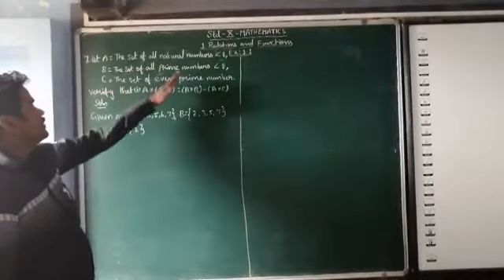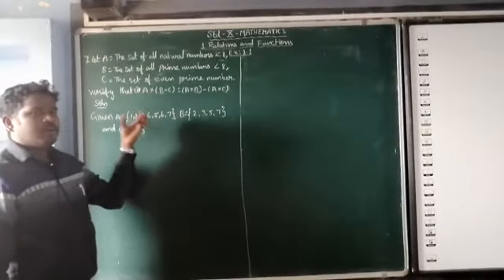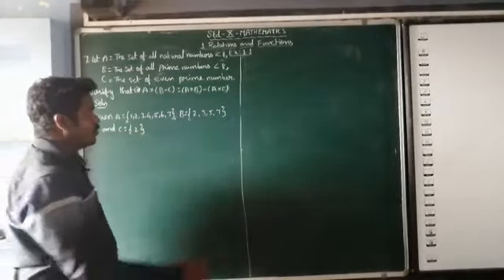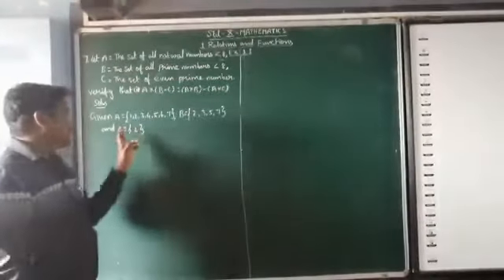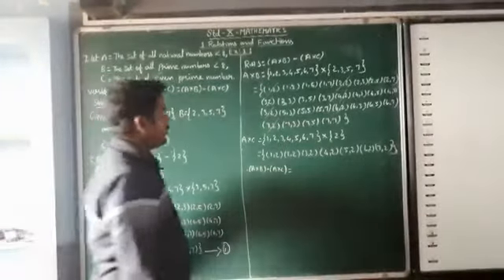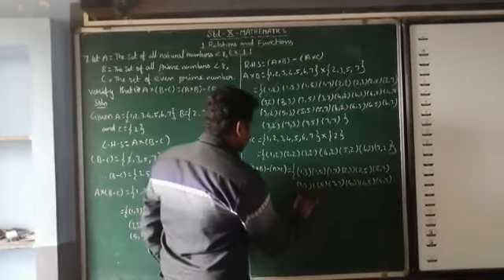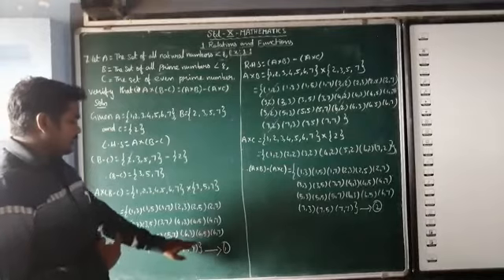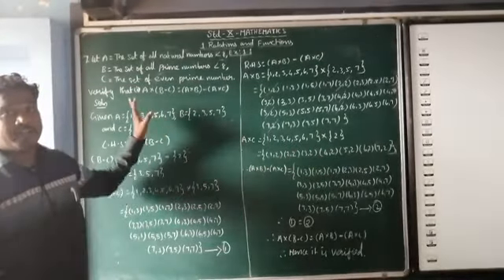Class 10:Maths part 9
Sri navadurga english higher secondary school